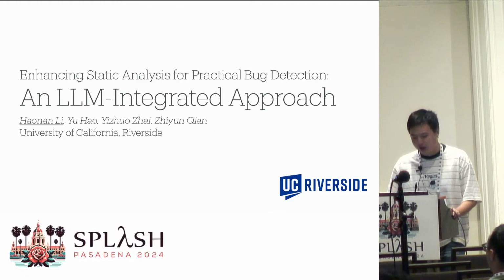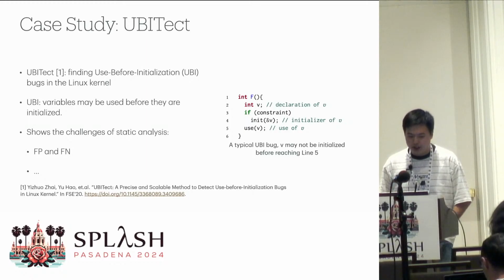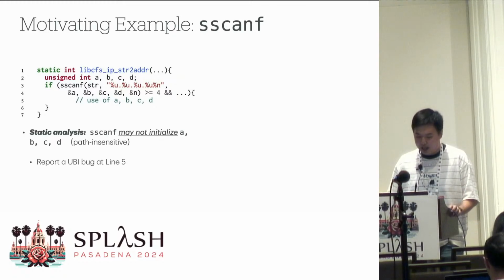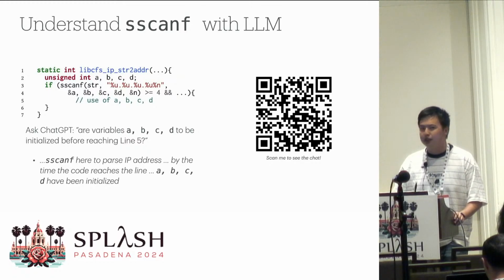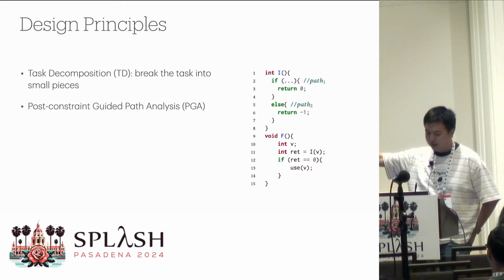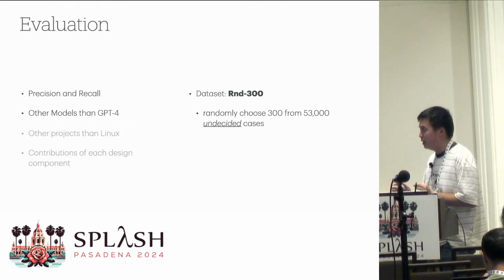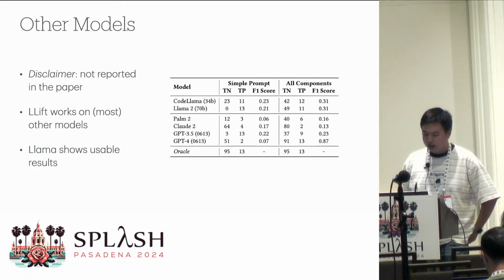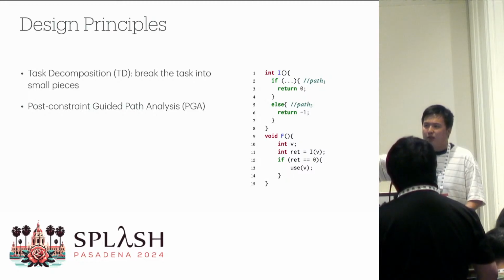[OOPSLA'24] Enhancing Static Analysis for Practical Bug Detection: An LLM-Integrated Approach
While static analysis is instrumental in uncovering software bugs, its precision in analyzing large and intricate codebases remains challenging. The emerging prowess of Large Language Models (LLMs) offers a promising avenue to address these complexities. In this paper, we present LLift, a pioneering framework that synergizes static analysis and LLMs, with a spotlight on identifying use-before-initialization (UBI) bugs within the Linux kernel. Drawing from our insights into variable usage conventions in Linux, we enhance path analysis using post-constraint guidance. This approach, combined with our methodically crafted procedures, empowers LLift to adeptly handle the challenges of bug-specific modeling, extensive codebases, and the unpredictable nature of LLMs. Our real-world evaluations identified four previously undiscovered UBI bugs in the mainstream Linux kernel, which the Linux community has acknowledged. This study reaffirms the potential of marrying static analysis with LLMs, setting a compelling direction for future research in this area.